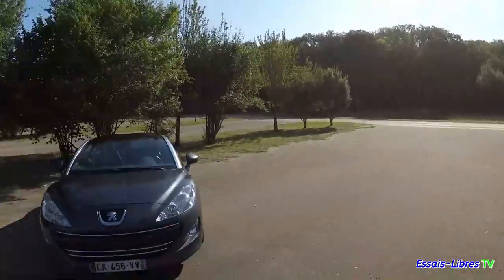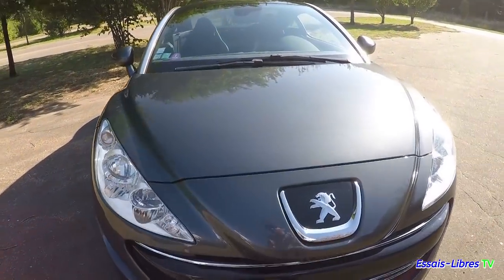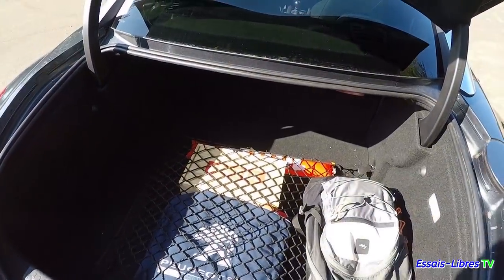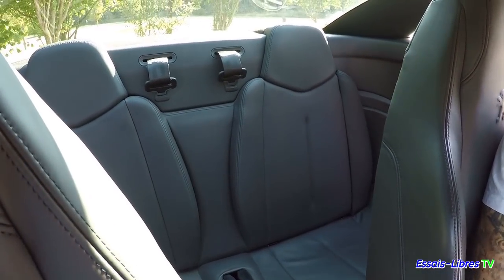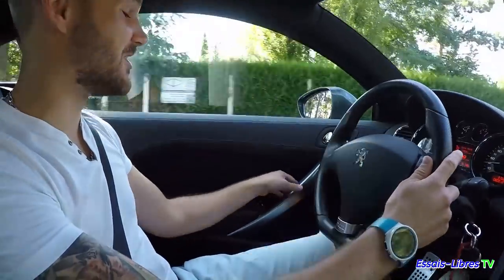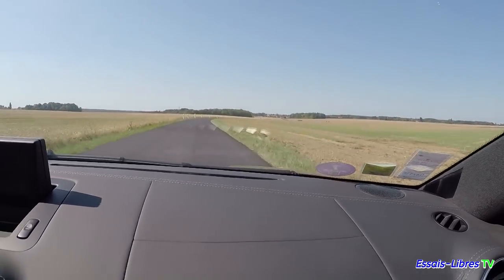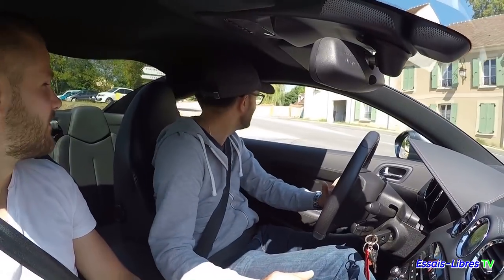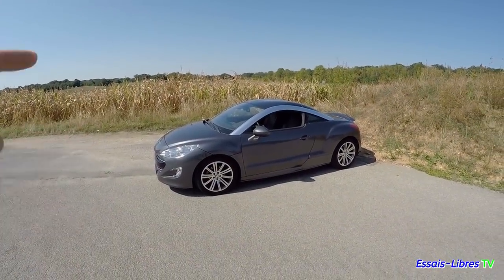PEUGEOT RCZ DEJA COLLECTOR !! LA PAROLE DE KEVIN !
Kevin nous parle de son coupé Peugeot RCZ qu'il aime !

Facebook kevin : Kevin-Art
Web Kevin : Kevin-art.c.la

Si vous êtes trop loin, écrivez moi un article avec des photos sur votre auto et je diffuserai sur le blog essais libres.fr

Un petit pouce bleu si vous avez aimé, Partagez la vidéo et surtout vivez votre passion 😁